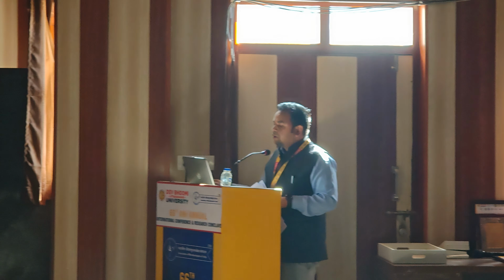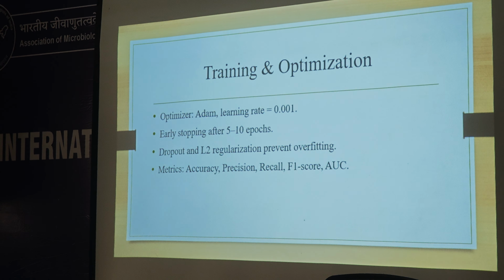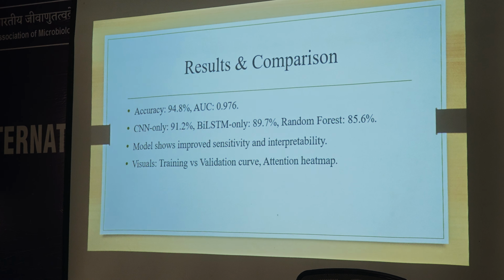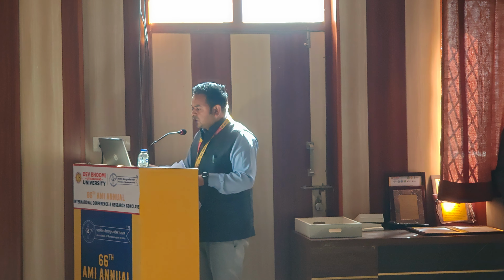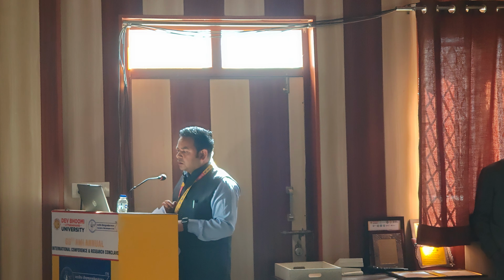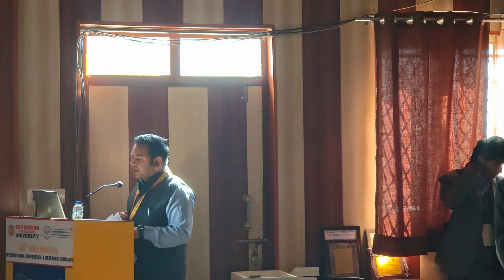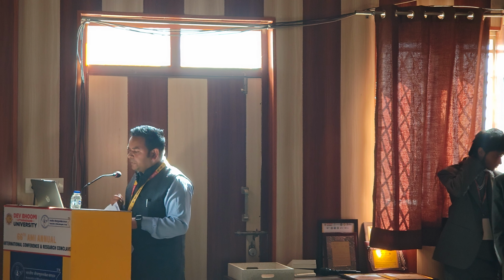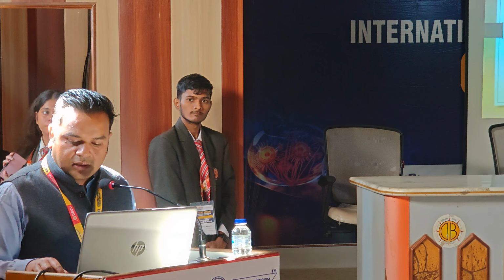Deep Learning से Genomic Sequence आधारित Cancer Prediction | Prof. Mukesh Kumar 66th AMI Conference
Presented by Prof. Mukesh Kumar, Dev Bhoomi Uttarakhand University, at the 66th AMI International Conference (Dehradun), this research highlights how deep learning models can predict cancer at an early stage using DNA sequence data.
The study demonstrates how AI-driven genomic analysis can identify cancer-causing gene patterns, offering hope for early detection and prevention of various cancers.

🔬 Key Highlights:

Deep learning for genomic data analysis

DNA sequence-based cancer prediction

AI in precision medicine and early diagnosis

🎓 Research that connects innovation with human well-being.